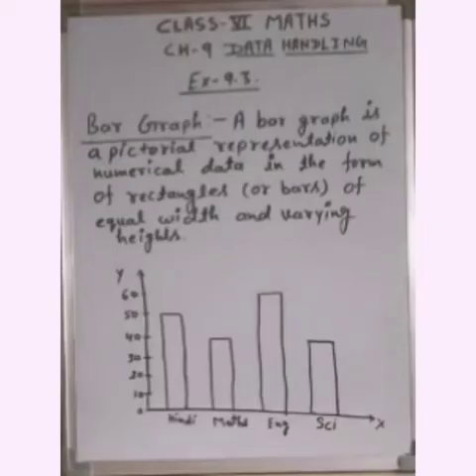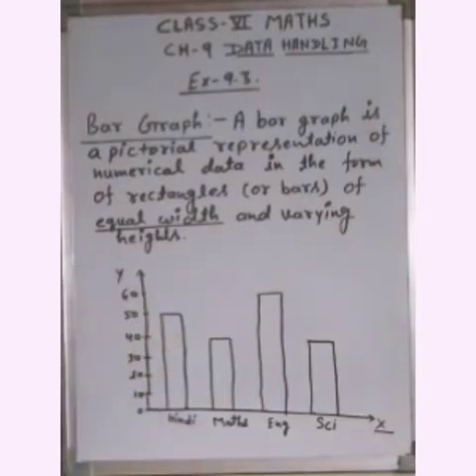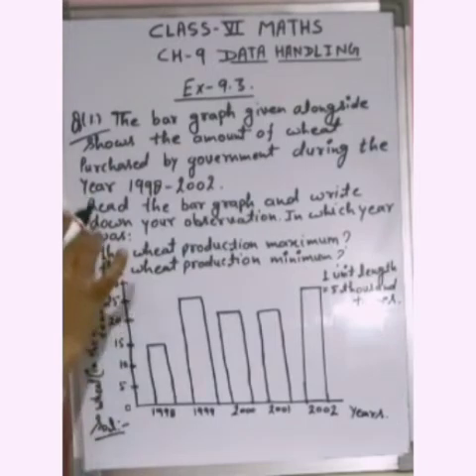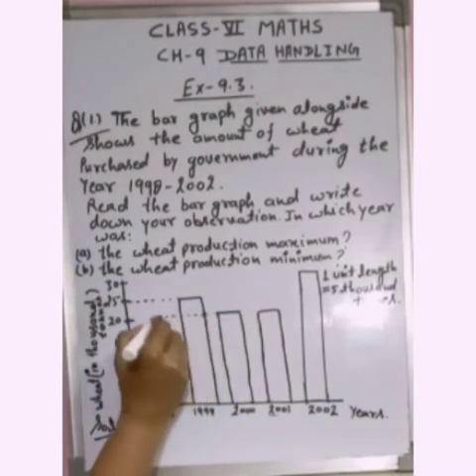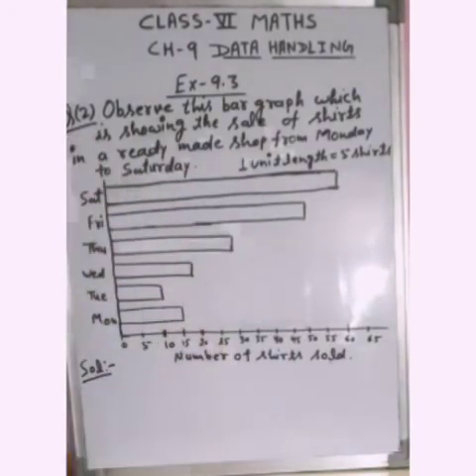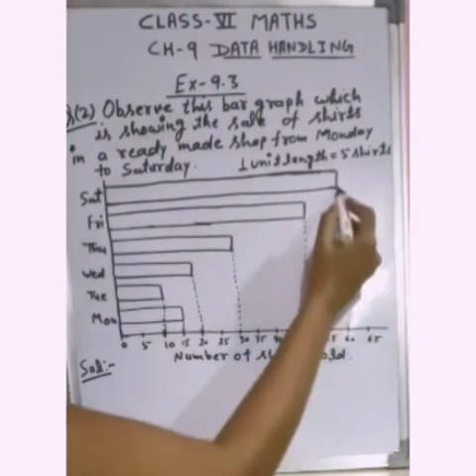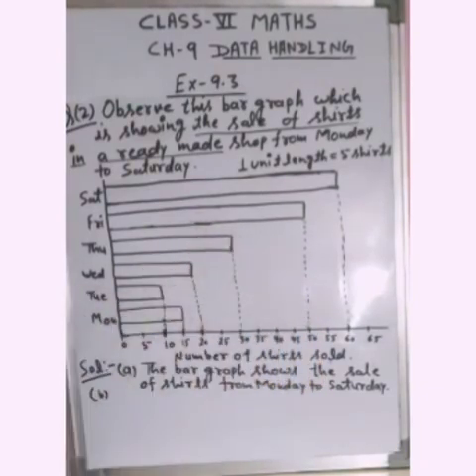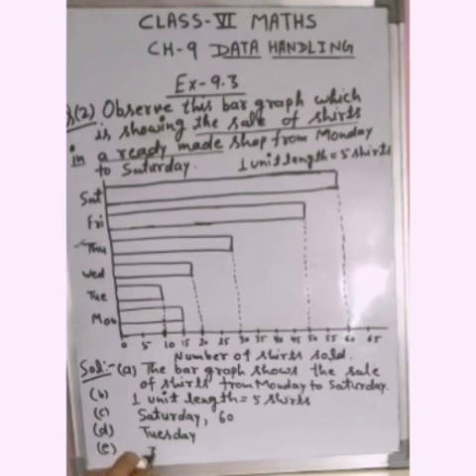Class-6th Maths Ch 9 Data Handling Ex - 9.3